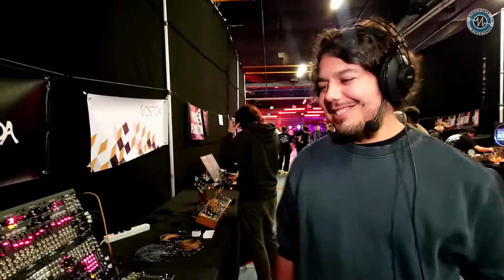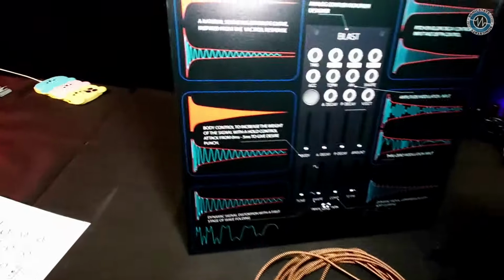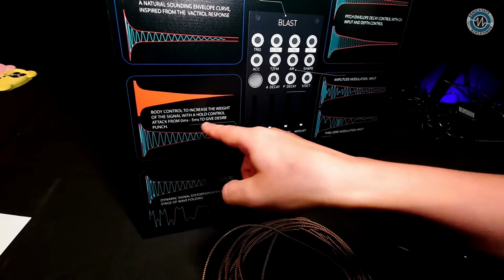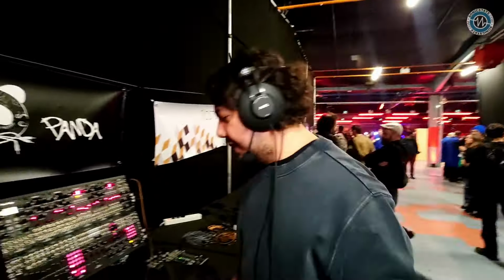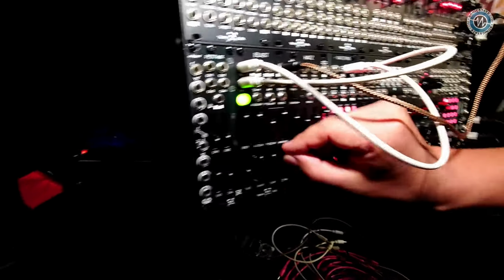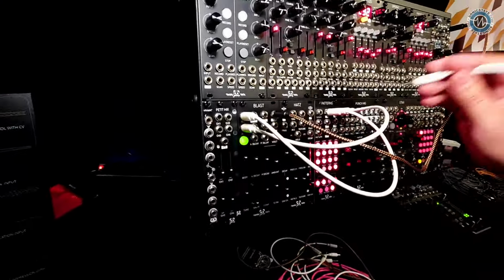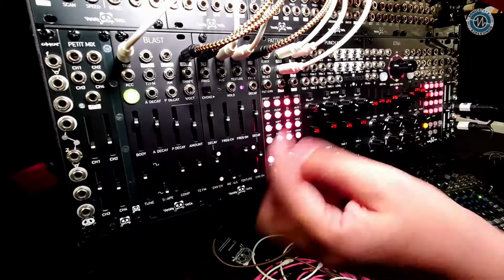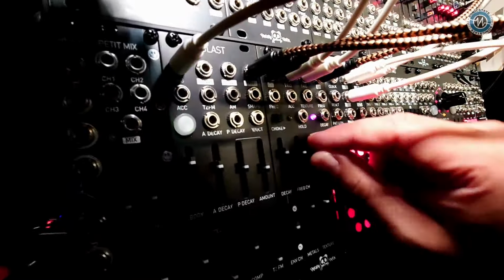Bristronica 24: Patching Panda Blast and Hatz Modules and Etna Filter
We spoke with Luis from *Patching Panda* , who introduced us to a couple of new modules - the Blast for kicks and the  *Blast* -  a new kick drum that Luis developed after a year-long study of various drum sounds, including acoustic and 808 kick samples. He explained that the module incorporates sophisticated envelope shaping, allowing for a fast attack and a weighty sustain, with adjustable body control to enhance the kick's punchiness.

Luis also discussed their new HATZ hi-hat module, which offers independent decay controls and unique frequency manipulation options, enabling users to craft versatile hi-hat and snare sounds. Additionally, the *Etna module*, a triple analog filter with digital control, was highlighted for its snapshot functionality and morphing capabilities.
Available since the summer, it features low-pass, band-pass, and high-pass filter modes with a clean sound ideal for complex techno patterns.